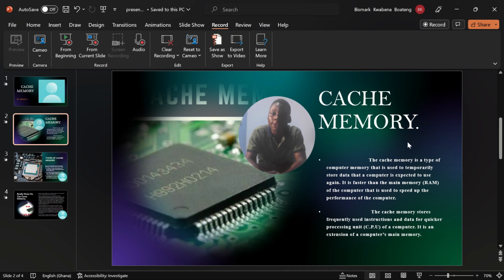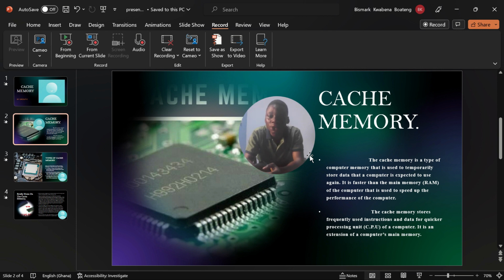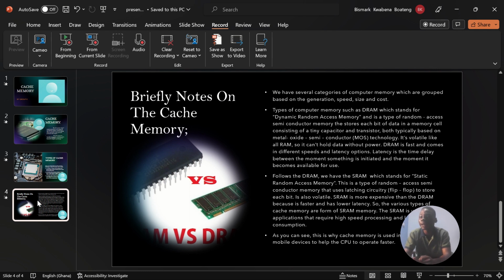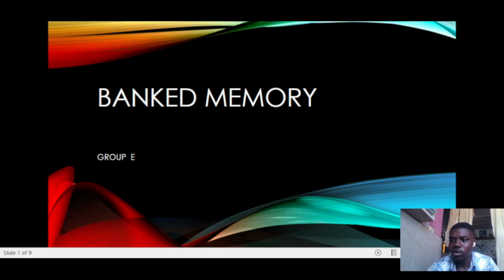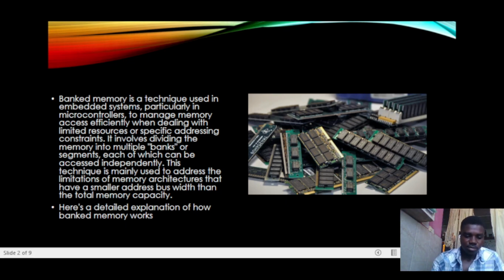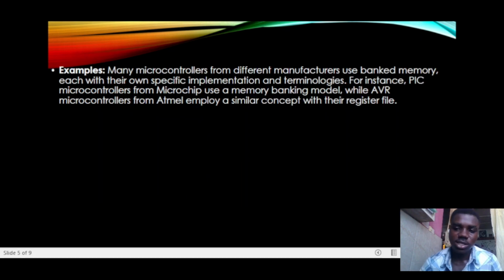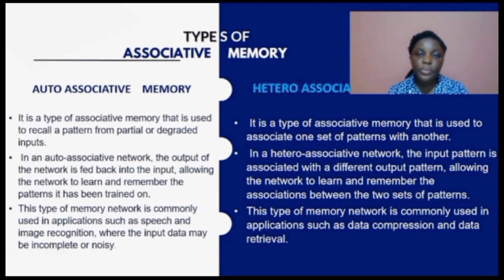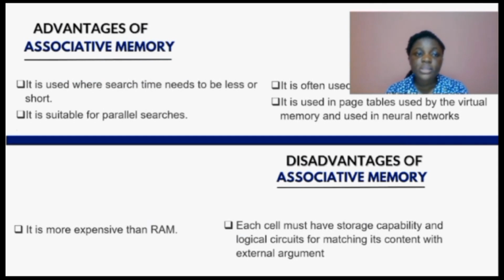Memory Hierarchy Unveiled: Cache, Associative, and Bank Memory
Certainly! Let's explore each of these types of computer memory:

Cache Memory:
Cache memory is a type of high-speed volatile computer memory that stores frequently used computer programs, applications, and data. Its primary purpose is to provide high-speed data access to the CPU and reduce the latency of accessing data from the main memory (RAM).

Levels of Cache: Cache memory is typically organized into multiple levels, often referred to as L1, L2, and sometimes L3 caches. L1 cache is the closest to the CPU, and each subsequent level is larger but slightly slower.

Cache Types:

Instruction Cache (I-cache): Stores frequently used instructions.
Data Cache (D-cache): Stores frequently used data.
Cache Types by Inclusion:

Inclusive Cache: Contains a superset of the data in the lower-level cache. This minimizes data duplication but requires more management.
Exclusive Cache: Contains only unique data not found in the lower-level cache. This reduces management complexity but can lead to data duplication.
Cache Replacement Policies: Various algorithms determine which data gets stored in the cache and which data gets evicted when the cache is full. Common policies include Least Recently Used (LRU), First-In-First-Out (FIFO), and Random Replacement.

Associative Memory:
Associative memory, often referred to as content-addressable memory (CAM), is a type of computer memory that allows data retrieval based on content, rather than requiring specific memory addresses. In traditional memory, you need to know the address to retrieve data, but in associative memory, you provide the data, and the memory returns the associated address where that data is stored.

Use Cases:

Associative memory is used in applications where fast data retrieval is critical, such as network routers, database systems, and hardware-based search engines.
It's particularly useful when you have a large database and need to search for specific information without knowing the exact memory location.
Structure: Associative memory is typically organized into cells, each containing data and its associated address. When you search for specific data, all cells are simultaneously compared with the input data, and the address of the matching cell is returned.

Comparison Logic: The comparison is often done using parallel processing techniques to speed up the search process.

Bank Memory:
Bank memory typically refers to a type of memory organization in computer systems, especially in RAM. It involves dividing the memory into multiple banks or modules that can be accessed independently and simultaneously. This design aims to improve memory access concurrency and reduce contention when multiple components are trying to access memory at the same time.

Parallel Access: With bank memory, different parts of the memory can be accessed simultaneously by various components (e.g., CPU cores, I/O devices), reducing access conflicts and bottlenecks.

Interleaving: Bank memory often employs interleaving techniques where data is distributed across banks in a way that optimizes access speed. This helps to balance the load and improve overall memory performance.

ECC (Error-Correcting Code): Many bank memory systems also incorporate error correction mechanisms to ensure data integrity.

Use Cases: Bank memory is commonly found in server and high-performance computing systems where rapid and concurrent memory access is crucial.

These three types of memory—cache memory, associative memory, and bank memory—serve different purposes and are designed to meet specific performance requirements in various computing systems. Each plays a crucial role in optimizing the speed and efficiency of data access and storage.